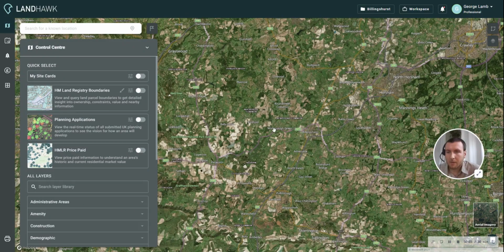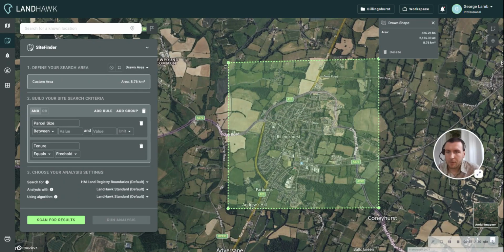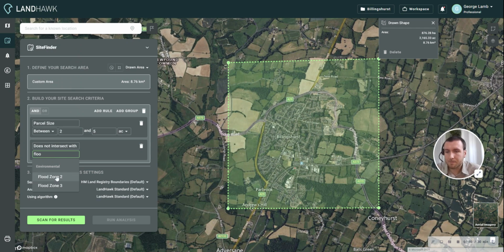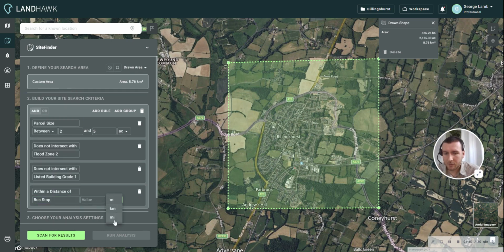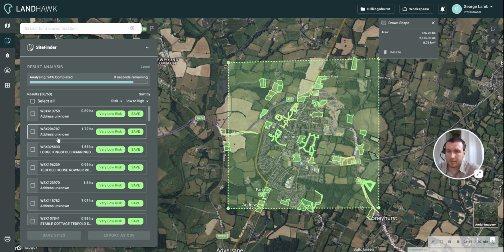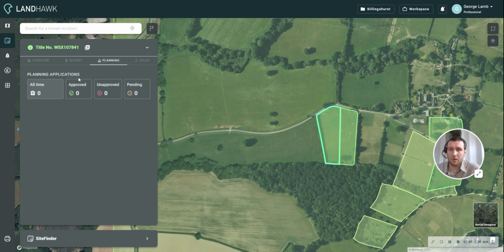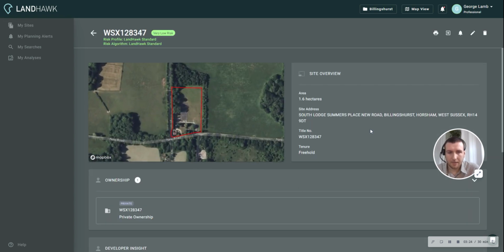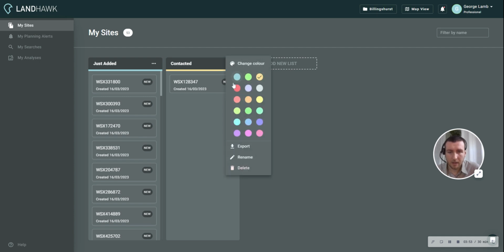LandHawk SiteFinder tool walk through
Our SiteFinder tool has been designed by our team of experts to allow you to carry out in depth searches on large areas of land against your own bespoke criteria.

If you have specific suitability criteria for the type of properties, buildings or infrastructure that you are looking to build, this is where the flexibility of LandHawk really comes into its own.

With our SiteFinder tool you can plug in your own criteria, search for specific sites over a large area and LandHawk will simply return all the relevant land parcels, scored from low to high in terms of development and environmental risk constraints.